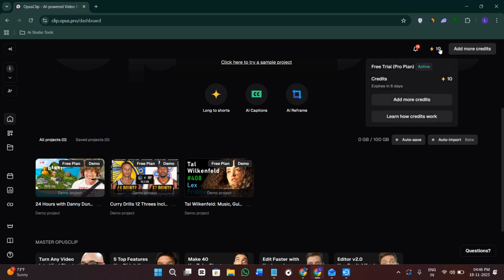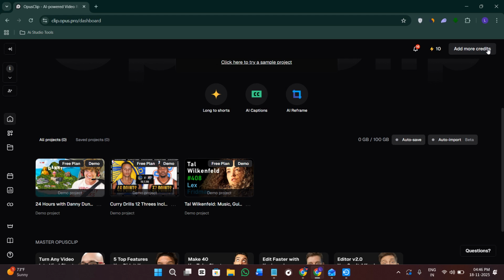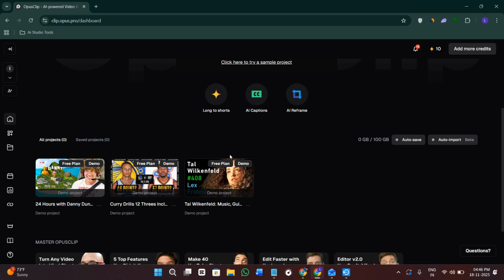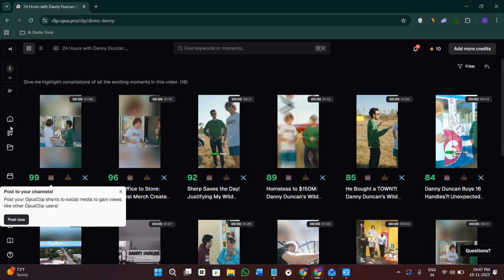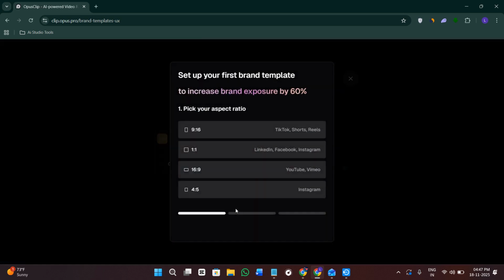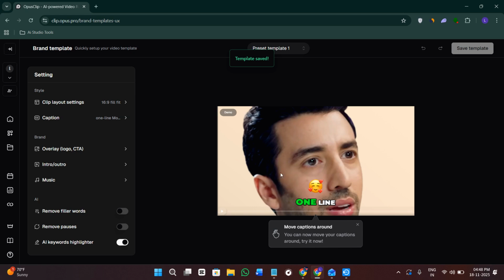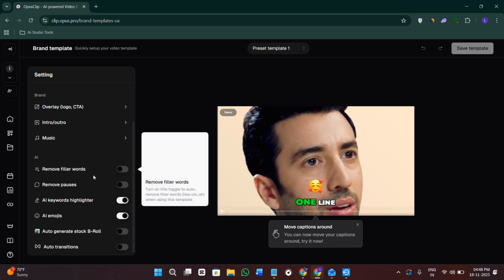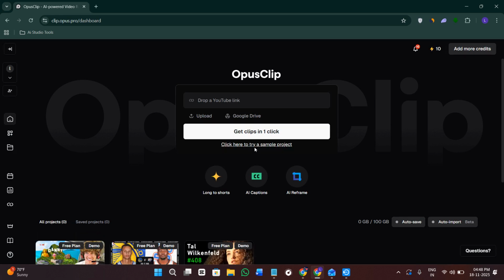How to Use Opus Clip for Free 2025 (Complete Walkthrough)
Learn how to use Opus Clip for free in this complete 2025 walkthrough. This tutorial shows you how to access the platform, upload your videos, and generate AI-powered shorts without needing a paid plan. You’ll see how to adjust clip settings, choose the best highlights, improve captions, and export high-quality videos ready for YouTube, TikTok, Reels, and more. Whether you’re a beginner or just exploring Opus Clip’s free tools, this guide walks you through every step using the updated 2025 interface.